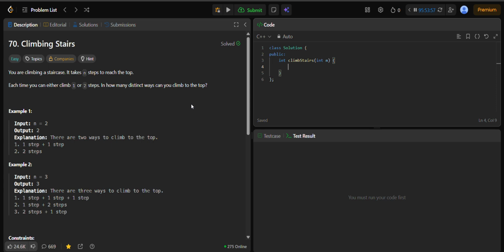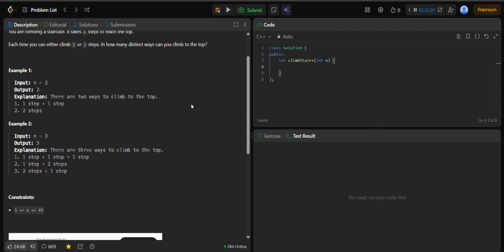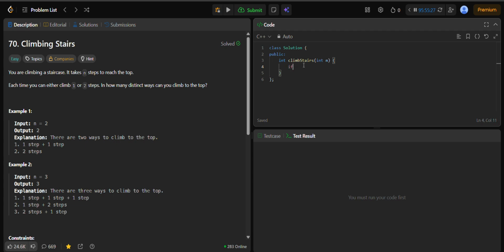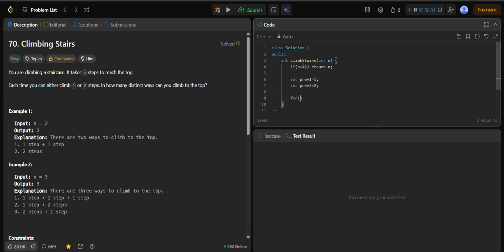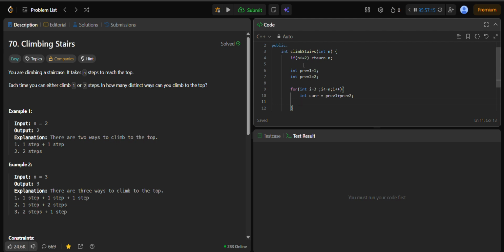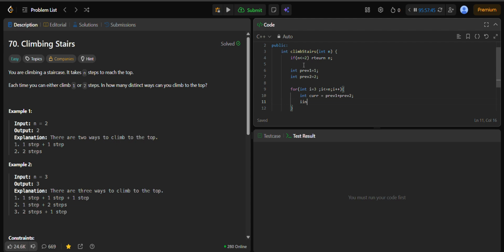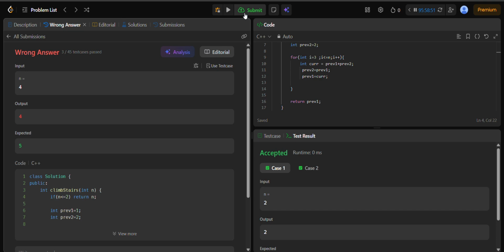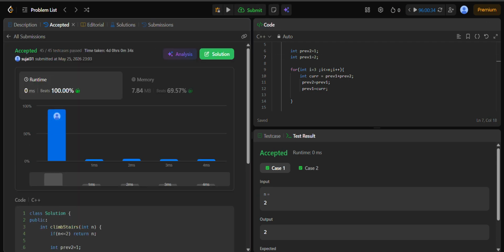Constant mem approach for climbing stairs Self Accountability day 5